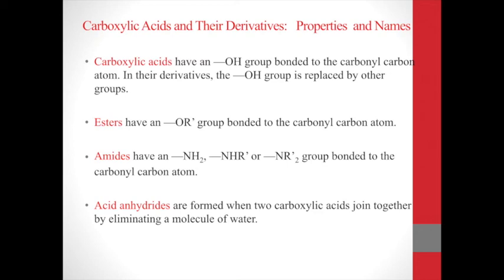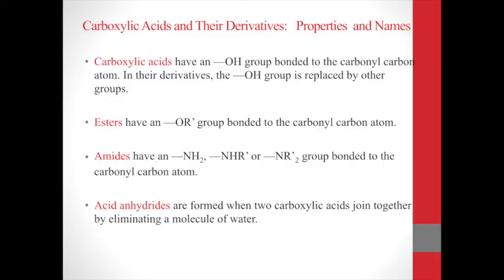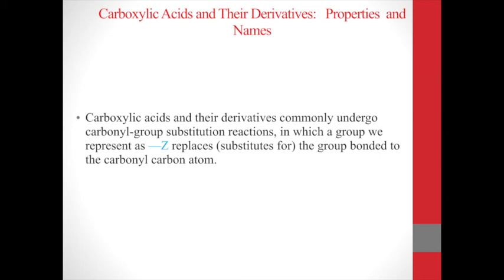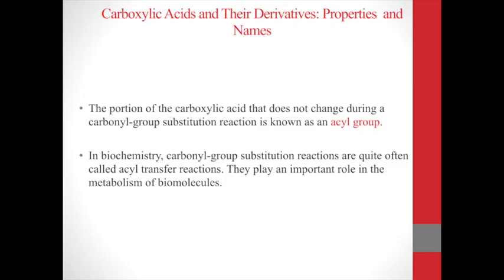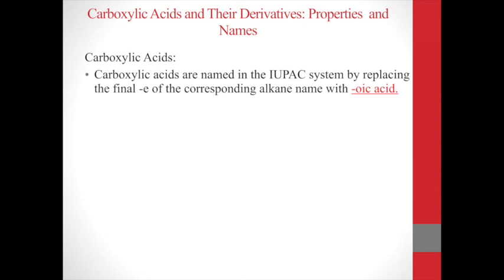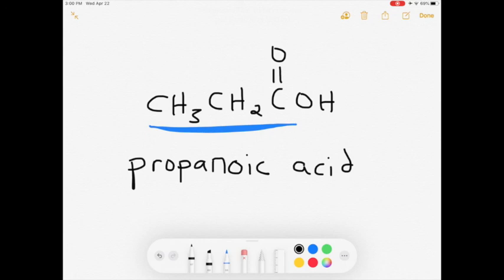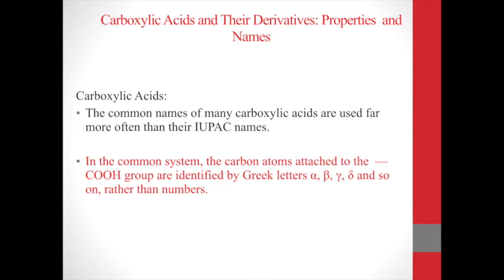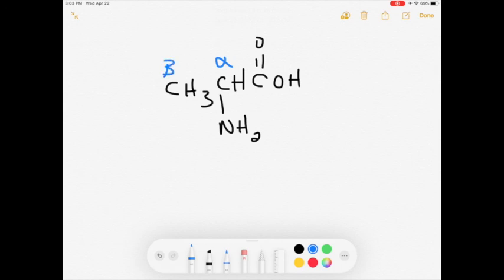GOB Chapter 6 Video 1